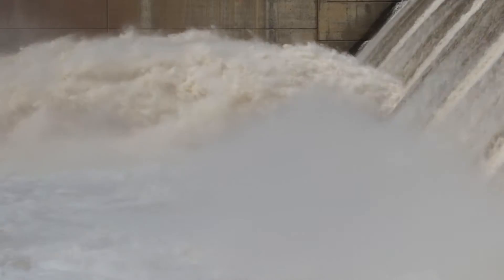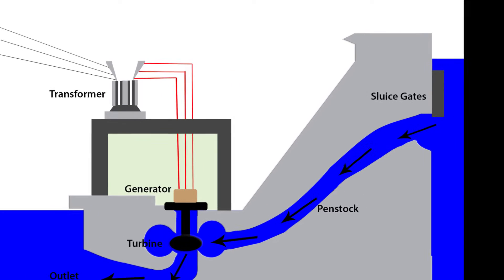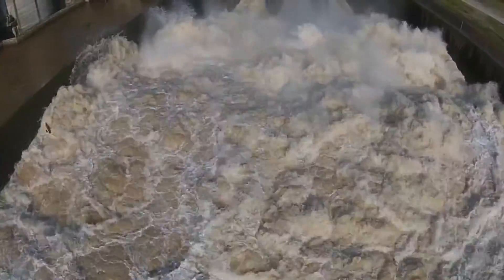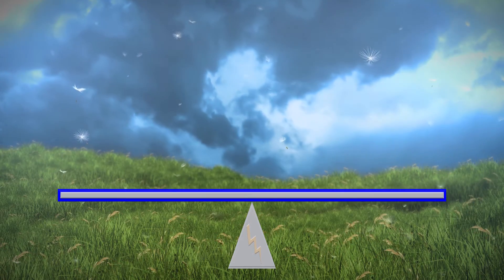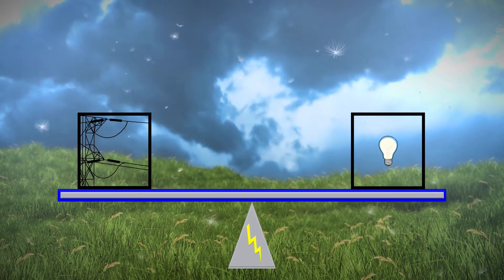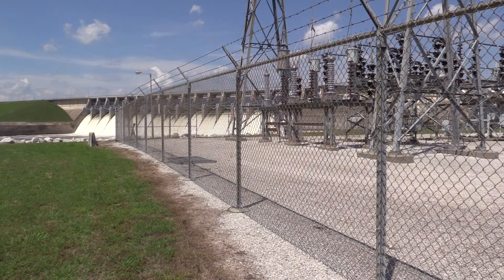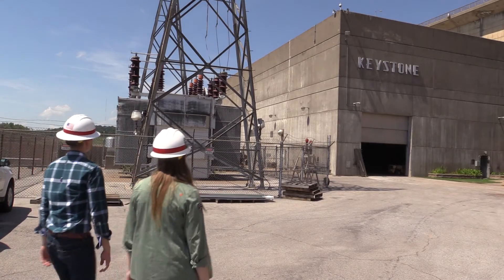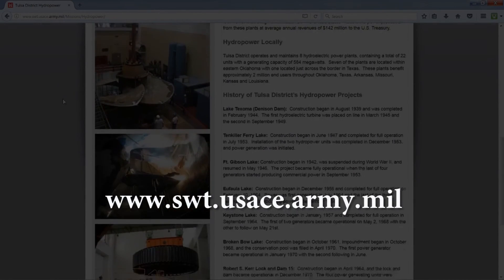Inside Tulsa District Episode 6: Hydropower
How does Tulsa District hydropower work into the grand scheme of things?  Watch this video to find out!